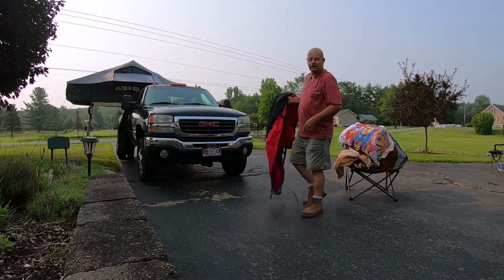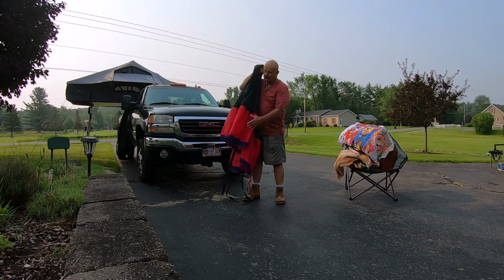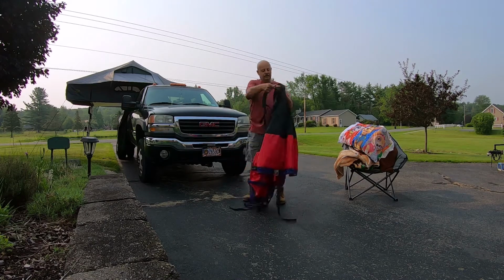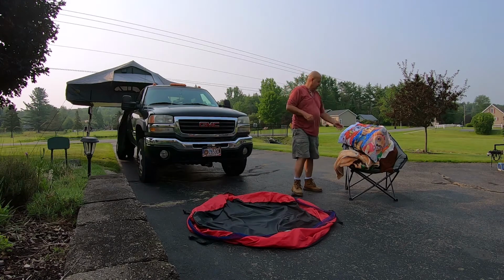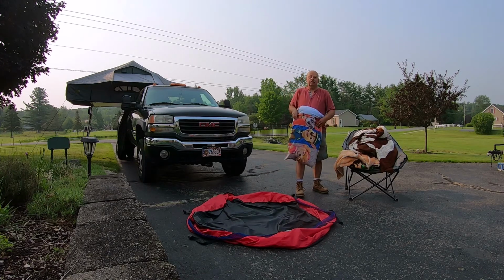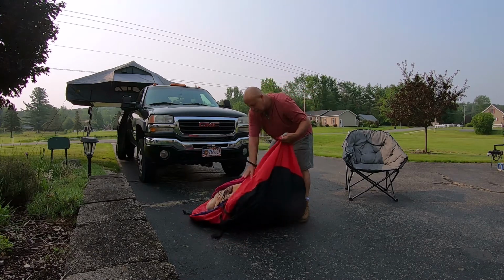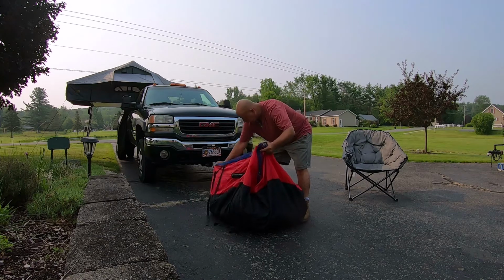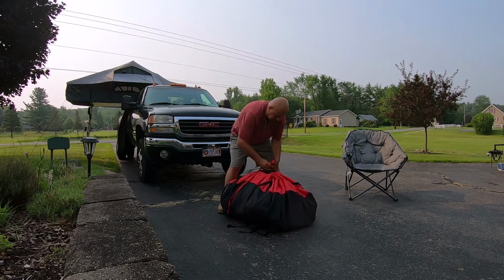R T Tent hack!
Hi. Just thought I would share something that makes packing up your tent quicker and easier. You can buy them all day at Amazon (paraglider stuff sacks). Hope it helps.